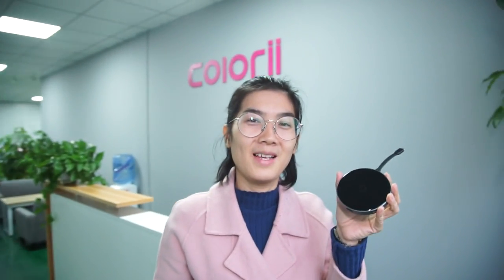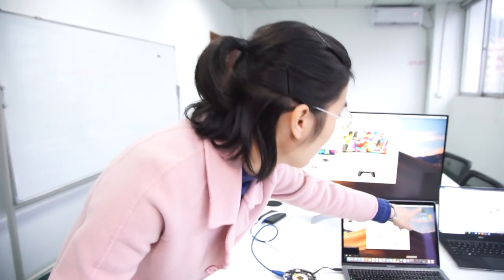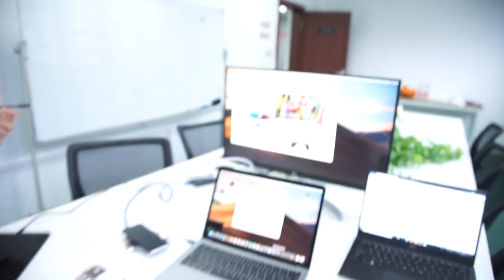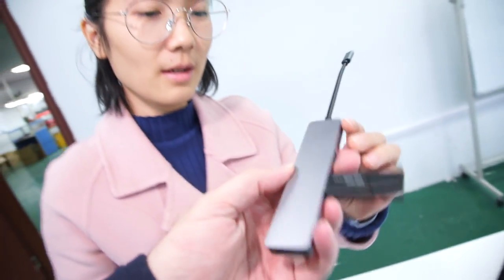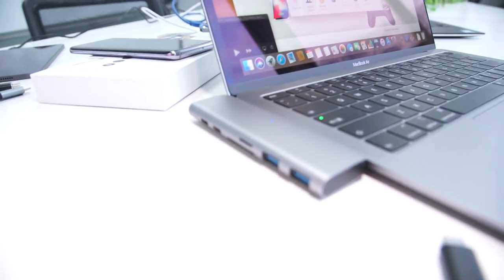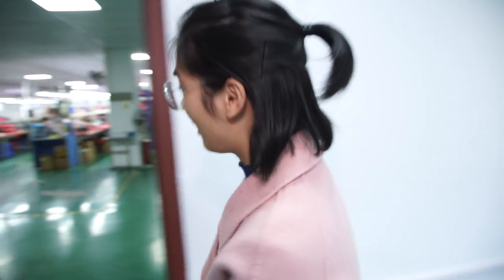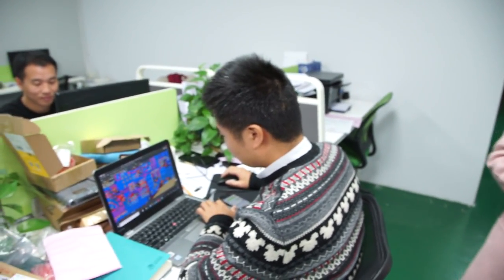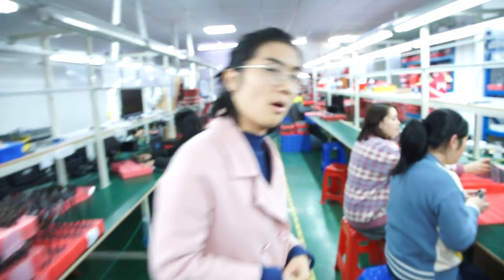Colorii Factory Tour, WH1 4K USB Type-C hub with wireless charge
Colorii Factory Tour, creates Type-C Hubs in Shenzhen China. Colorii WH1 is a HDMI 4K USB Type-C Hub with wireless charging. It comes with a 2.5D glass top panel and aluminum bottom panel, with 4K@30Hz support on the HDMI output, 2x USB3.0 host, PD3.0 fast charge and data transfer on the Type-C port, and SD, micro SD card reader. All Colorii products are based on private designs with own PCBA layout.

Distributors can contact Colorii for distributor prices here:
Gennie Peng, Sales Manager